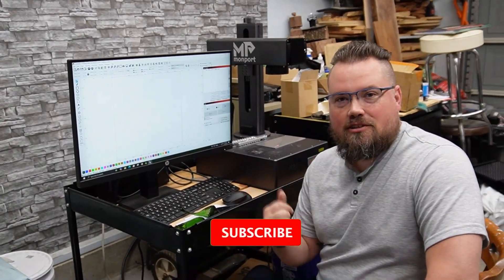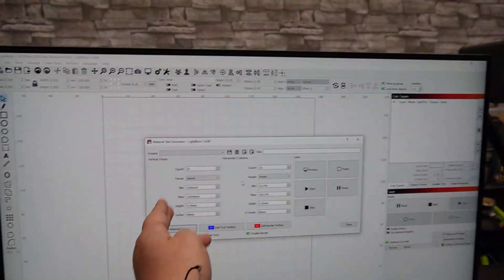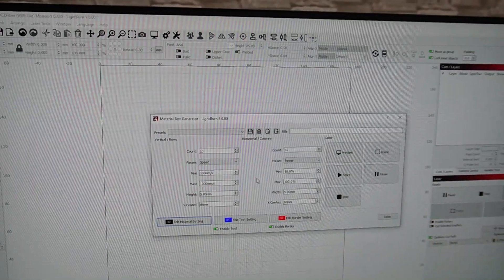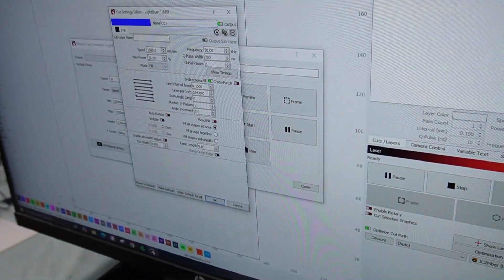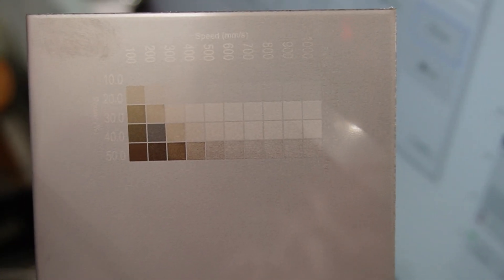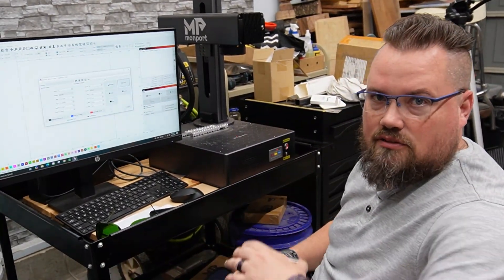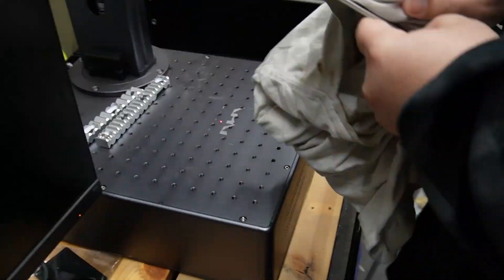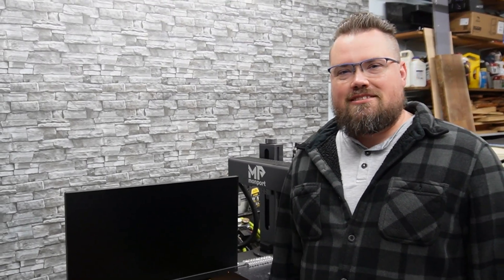Fiber Laser Color Test | Monport GA30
Wanted to test out some color engraving with the Fiber laser. Using Lightburn's built in material testing, we got the Monport GA30 to start etching different colors. There are a lot of parameters that can be adjusted with this and we have just started to scratch the surface.